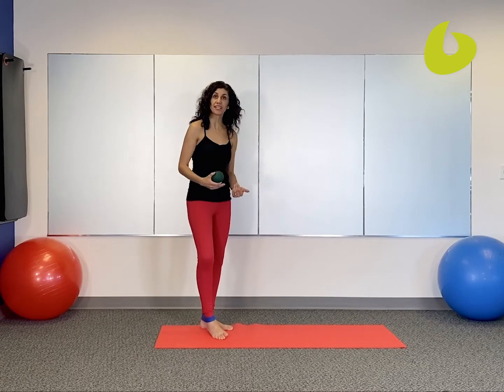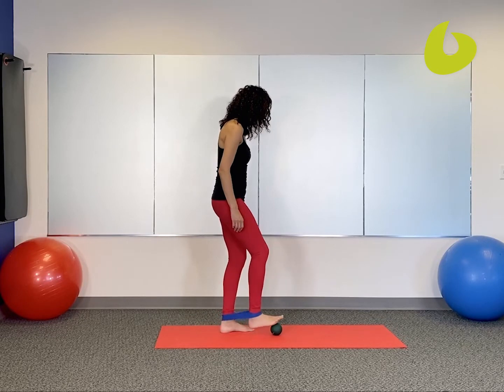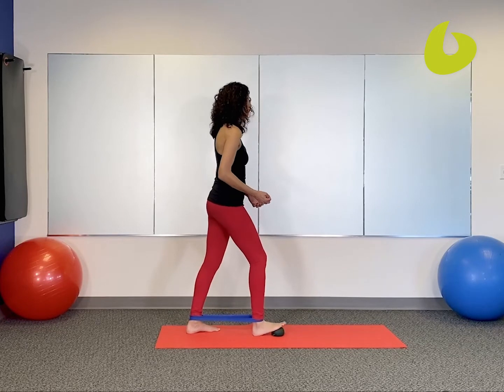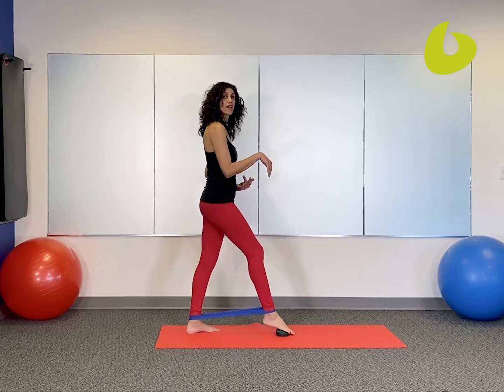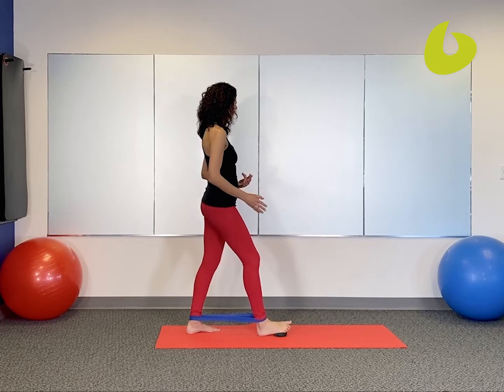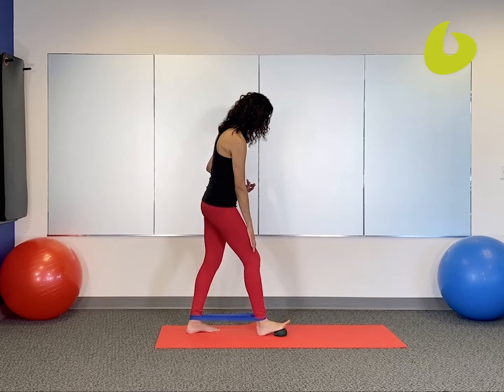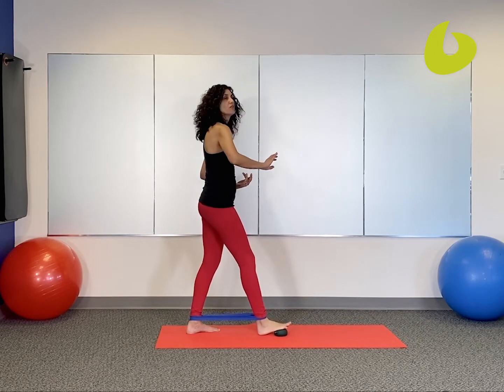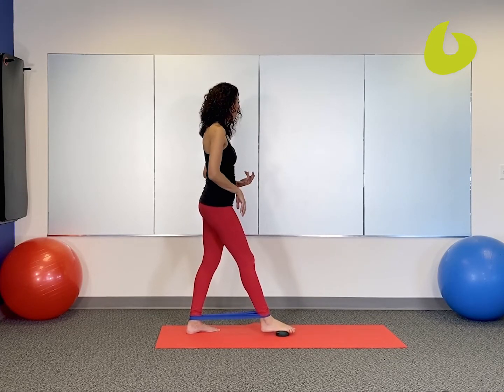Increase your Ankle Flexibility using a Resistance Band and Ball | Teaching Tip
Join Dr. Ada Wells in this quick tip to help maximize your ankles' range of motion!

Products:
“Pinky” Ball

Please read the following terms (“Terms”) that apply to your access to and use of all Balanced Body videos that you may view through this site or service (“Videos”). These Terms limit any liability of Balanced Body Inc., its employees, agents, officers, directors and all persons involved in the creation, distribution, license or sale of this video (“Balanced Body”, “we”, “our”, or “us”). By viewing, downloading or accessing any Videos you agree that you have read, understood and agree to be bound by these Terms. IF YOU DO NOT AGREE, YOU MAY NOT USE OR ACCESS THE VIDEOS.
By agreeing to the Terms, you are confirming you are an adult of legal age, you understand and accept the Terms, and you are legally and financially responsible for all damages, injuries or liabilities arising directly or indirectly from any use of the information or materials contained in the Videos or from the use of any apparatus, equipment or services referenced or shown in the Videos. IF YOU DO NOT OR CANNOT AGREE TO THE TERMS, YOU DO NOT HAVE PERMISSION TO ACCESS, VIEW, DOWNLOAD OR USE THE VIDEOS.
On behalf of yourself, your heirs, agents, personal representatives and assignees, you release, waive, discharge and covenant not to sue Balanced Body with respect to any and all claims, demands or causes of action for damages or liability of any kind, whether involving personal injury, accidents or illness (including death), and property loss arising from, viewing, accessing or using the Videos, the information contained therein or the equipment or services referenced.
Before beginning any of the exercise programs referenced in the Videos, or any exercise programs, you should consult with your personal physician. The information included in the Videos is not intended to, and should not be construed as a substitute for seeking advice from a qualified medical professional. The exercises and instructions in the Videos are not suitable for all people. Your decision to engage in any referenced exercise program is entirely upon your own initiative, risk and responsibility. Exercise programs can result in accidents and injuries and you assume the risk of such accidents and injuries. IF YOU FEEL DISCOMFORT OR PAIN, DO NOT CONTINUE ANY EXERCISE PROGRAM AND SEEK IMMEDIATE MEDICAL ATTENTION.
You expressly agree that the foregoing Terms are intended to be as broad and inclusive as is permitted by applicable laws and that if any portion of the Terms is held invalid, the balance will, notwithstanding, continue in full legal force and effect.
YOUR SOLE REMEDY FOR DISSATISFACTION WITH THE VIDEOS, OR ANY REFERENCED EQUIPMENT OR SERVICES, IS TO STOP USING THE VIDEOS AND/OR THE REFERENCED EQUPMENT AND SERVICES. YOUR AGREEMENT WITH US REGARDING COMPLIANCE WITH THESE TERMS BECOMES EFFECTIVE IMMEDIATELY UPON ACCESSING THE VIDEOS.